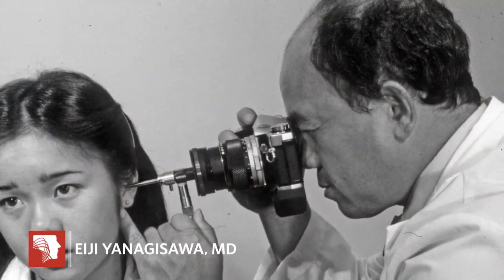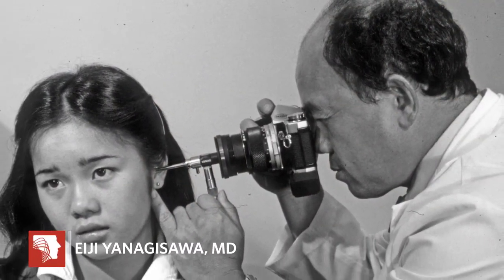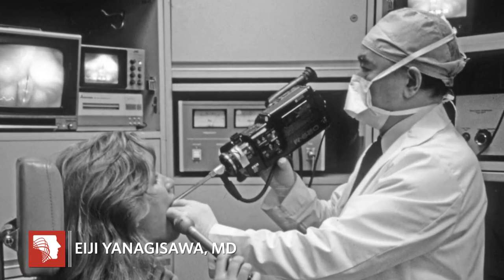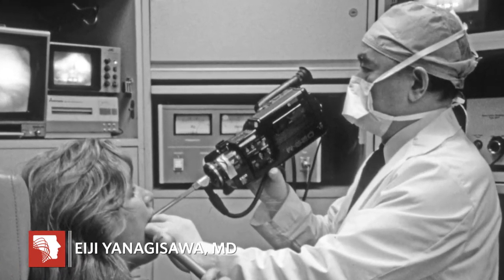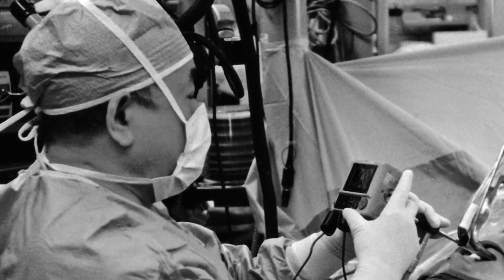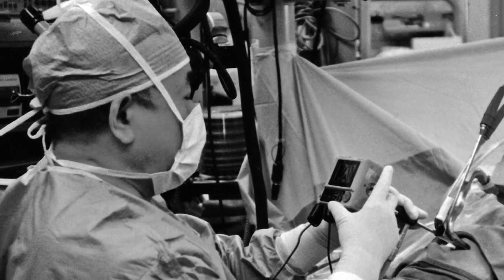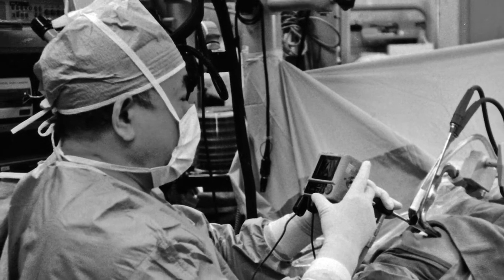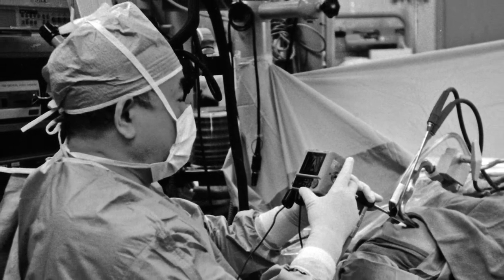AAO-HNS - A Proud Legacy, A Future of Innovation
Drs. Sujana Chandrasekhar, Ken Yanagisawa, Robert Sataloff, Timothy Smith, and John Krouse speak about the proud legacy of innovation within the otolaryngology community and the exciting new chapters ahead.